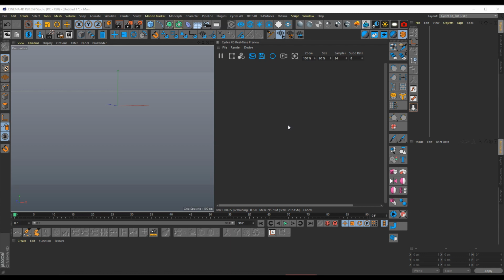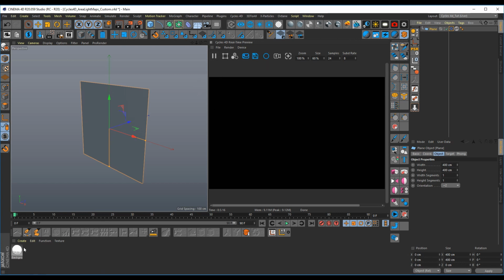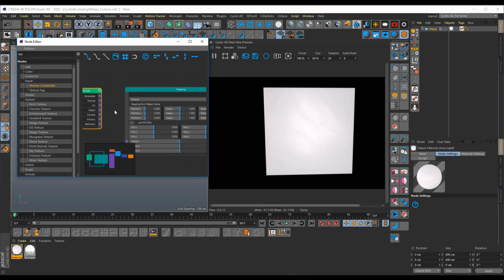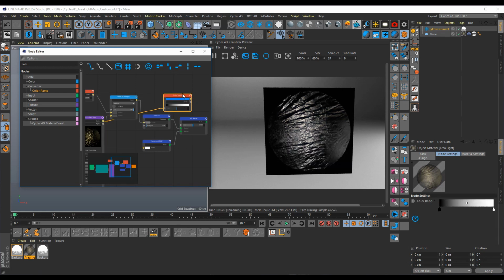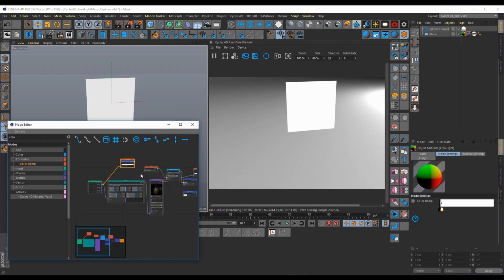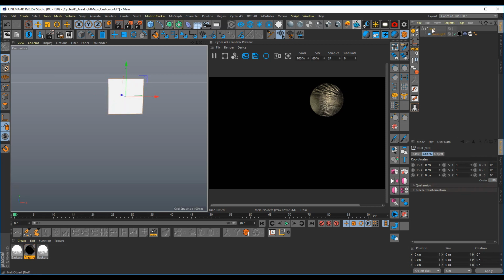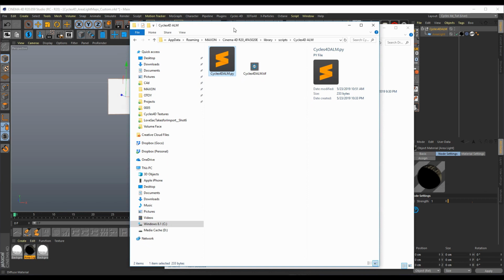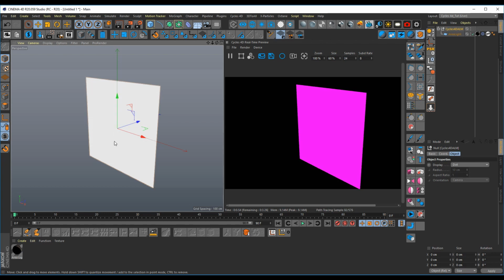Cycles4D Creating a Custom Macro for GSG Area Light Maps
I build a bit more extensive area light setup for GSG Area Light Maps and then create a custom macro button so that you can apply it with a single click.

Here is the python script:
import c4d
from c4d import gui

def main():
    c4d.documents.MergeDocument(doc,'preset://Cycles4DALM.lib4d/Cycles4DALM',c4d.SCENEFILTER_OBJECTS | c4d.SCENEFILTER_MATERIALS)
    c4d.EventAdd()
if __name__=='__main__':
    main()

Let me know if you have any questions or comments, thanks!